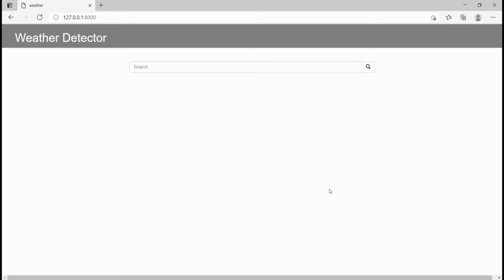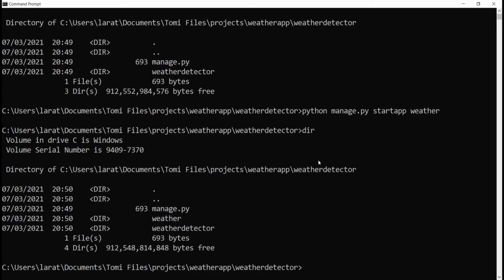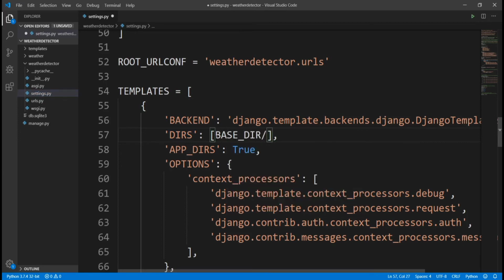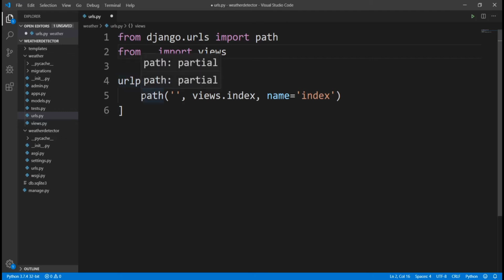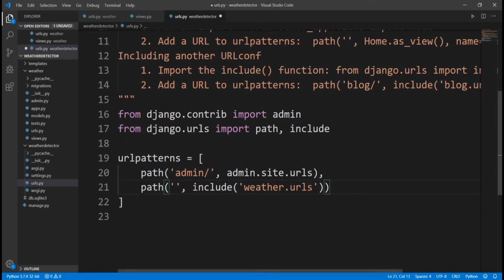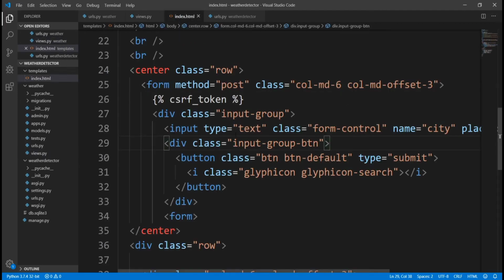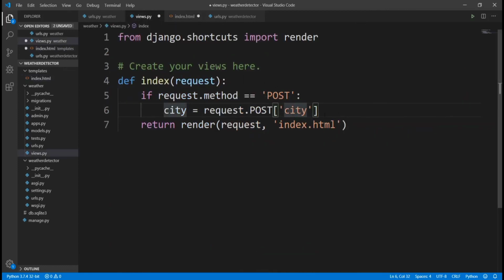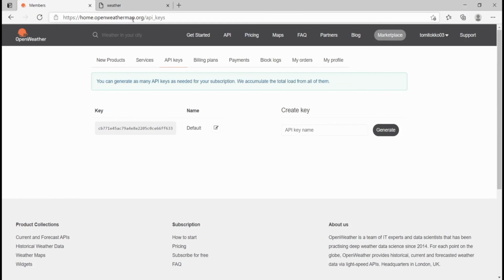How To Build A Weather App With Django (Part 1/2)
In this video, we will build a weather app using django, where a user can search for a city and get the current weather status in that city.